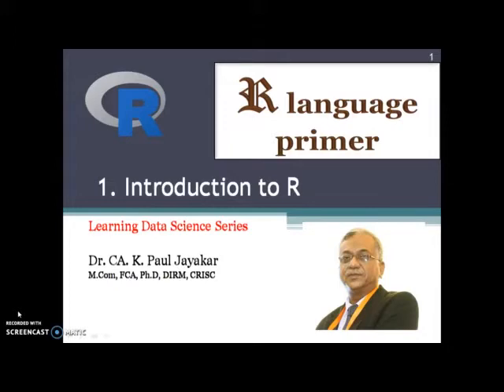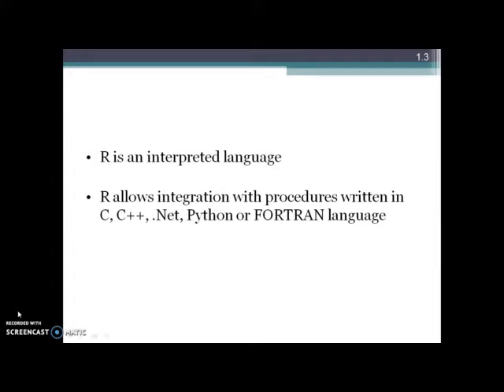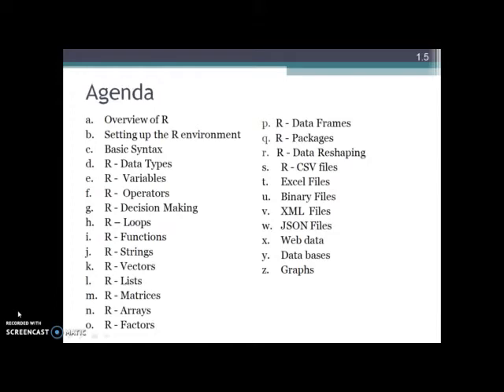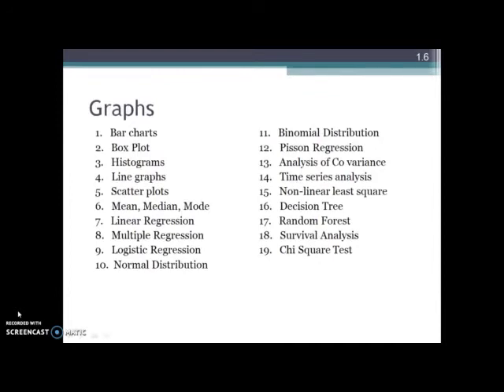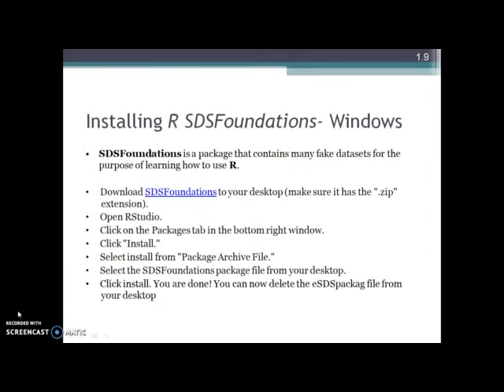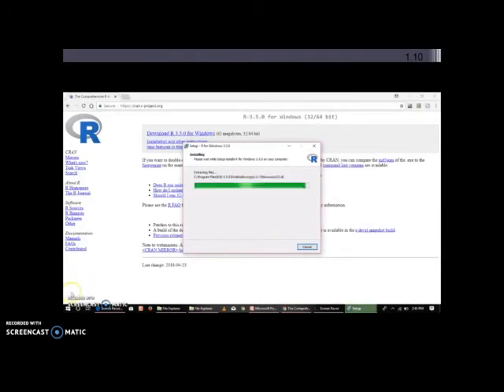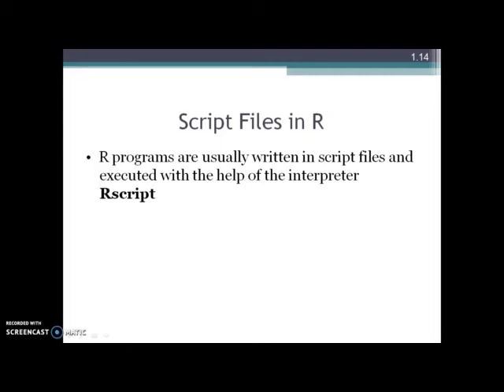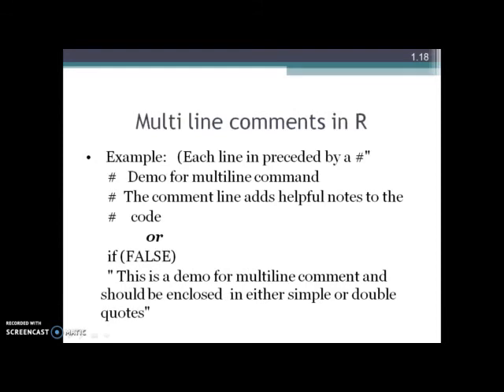Introduction to R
1.Introduction to R

R language primer

R is a programming language and free software environment for statistical computing and graphics supported by the R Foundation for Statistical Computing. The R language is widely used among statisticians and data miners for developing statistical software and data analysis. Polls, data mining surveys and studies of scholarly literature databases, show substantial increases in popularity in recent years.